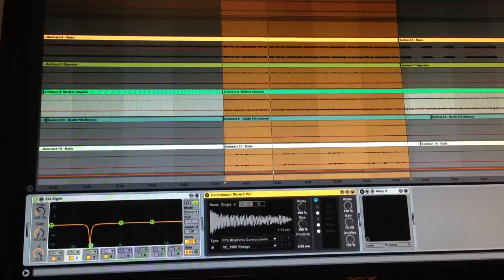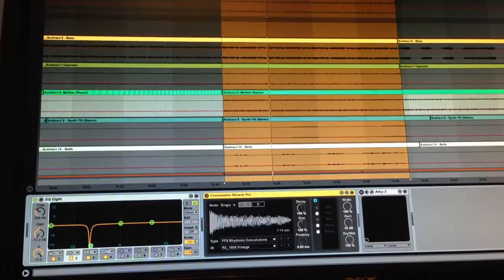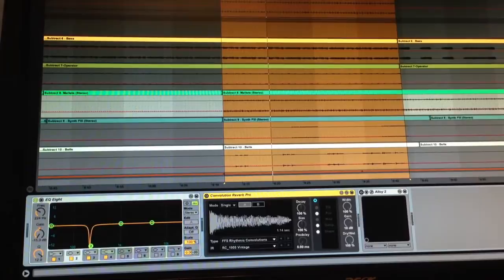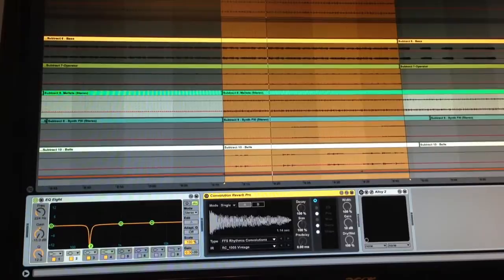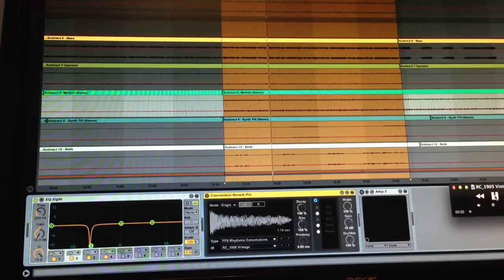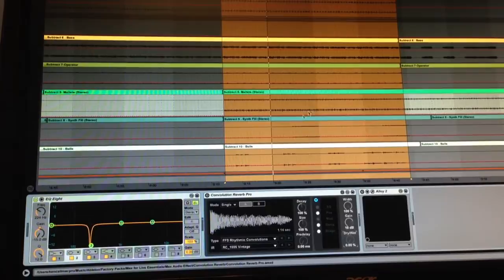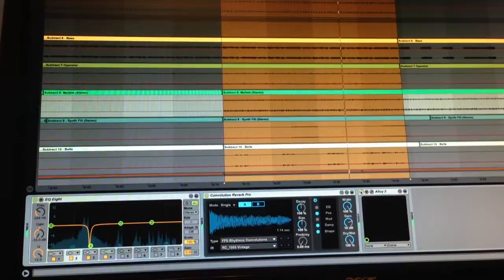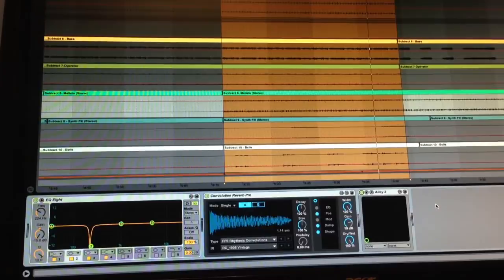Ableton Live: Fun with Convolution Reverbs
Demonstration of creative uses for non traditional IR curves (curtesy of Diego Stocco). In this example, I use an organic impact to add rich character and new overtones to an otherwise stale synthetic mallet patch.